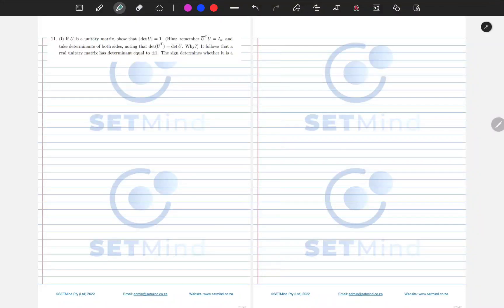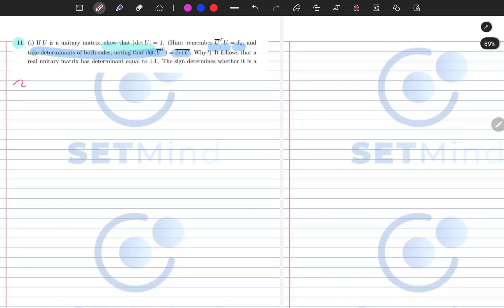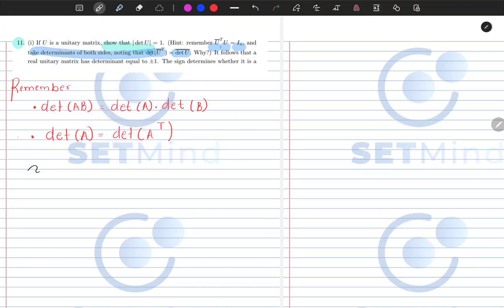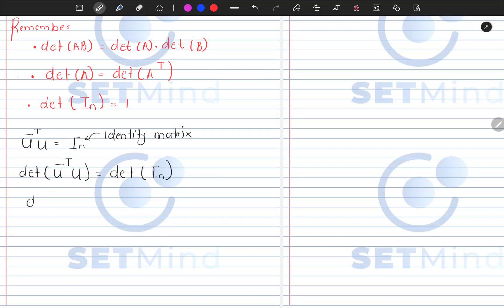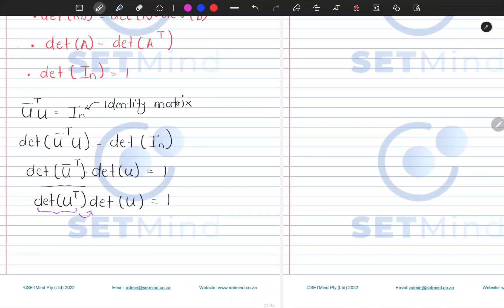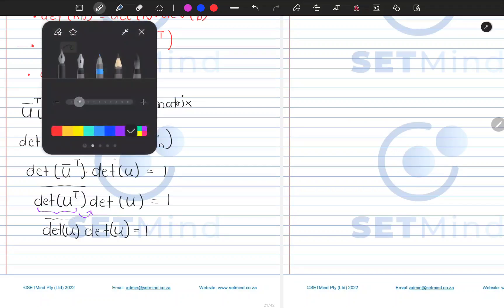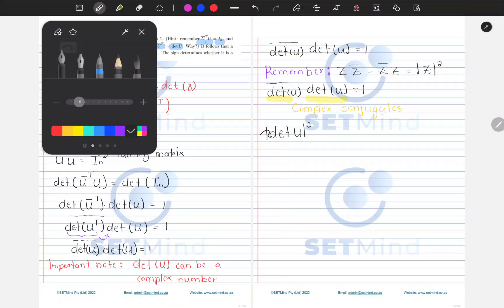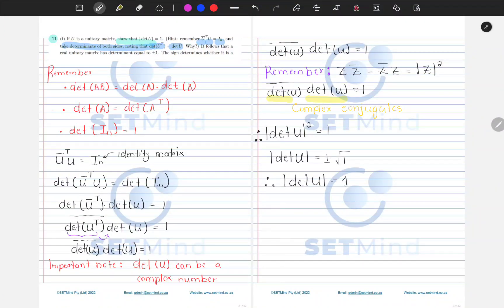Hermitian and Unitary Matrices | Determinant of a Unitary Matrix| SETMind Tutoring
This session covers the question that reads: If U is a Unitary Matrix, prove that |det(U)|=±1 , in other words prove that the | determinant of a Unitary Matrix| is equal to ±1.

SETMind Tutoring is a agency that offers academic help to high school and tertiary students. Follow our website to get more information regarding our services.